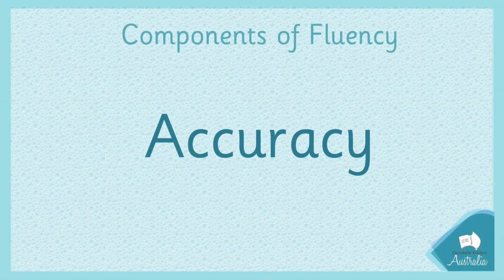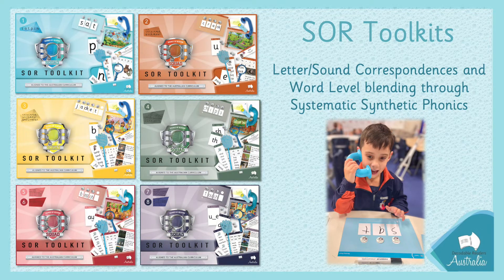What Are The Best Resources to Develop Reading Fluency?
This video will teach you about the 4 components of reading fluency and show you 2 great resources to use with students!